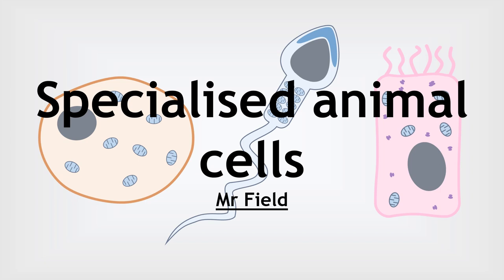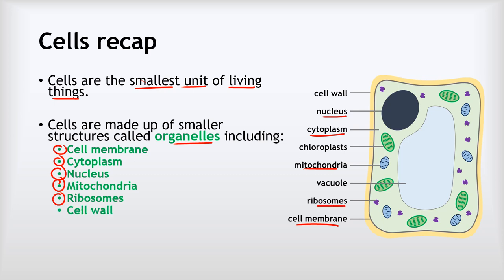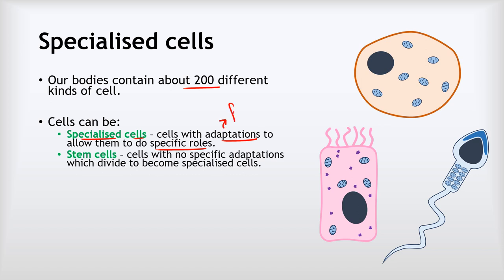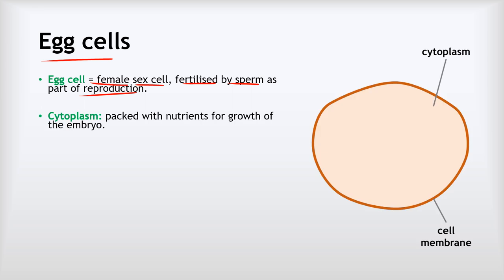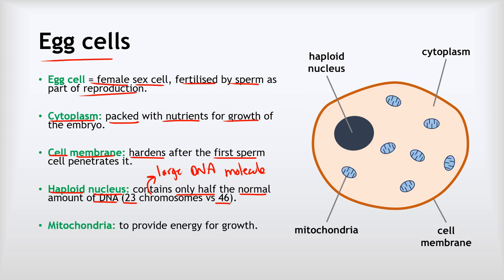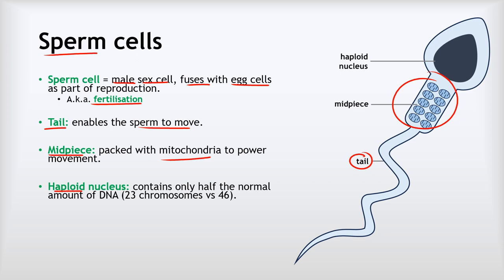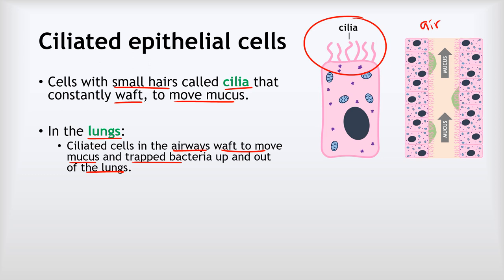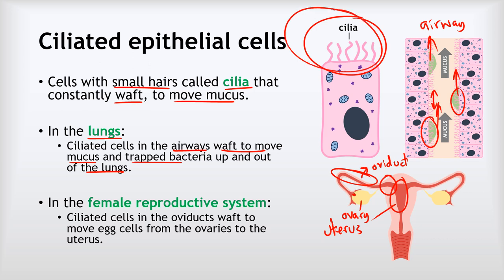GCSE Biology 02 - Specialised animal cells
This video covers:
 - Specialised cells
 - Egg cells
 - Sperm cells
 - Ciliated epithelial cells